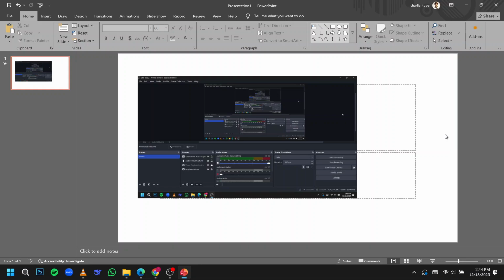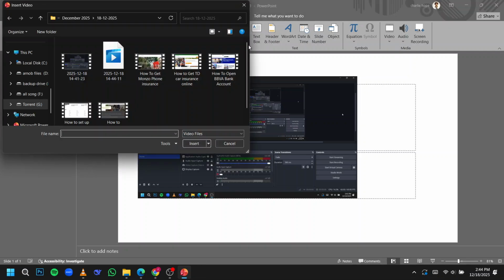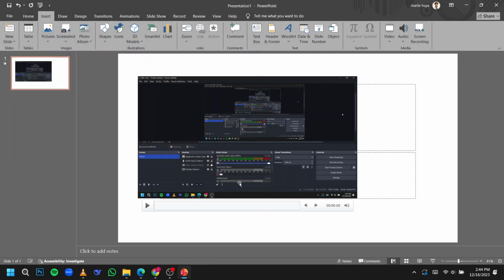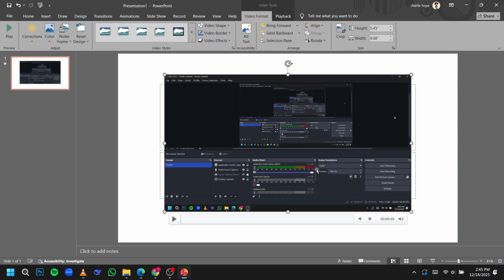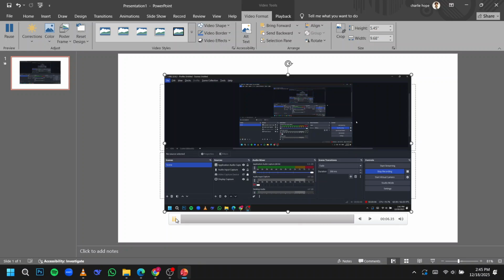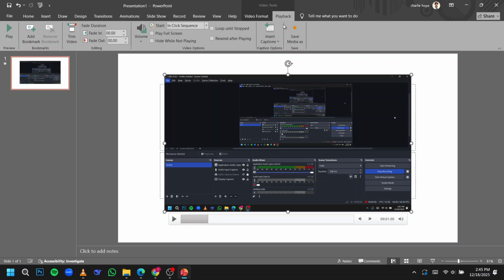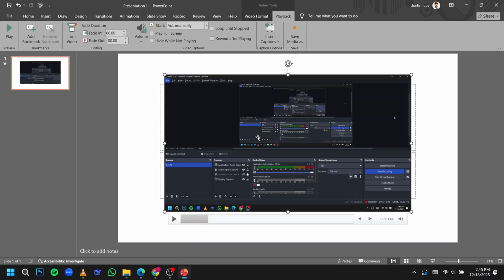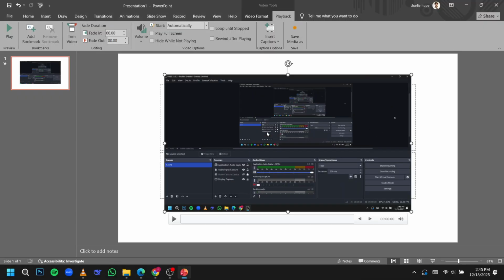How to Play Video Automatically in PowerPoint - 2025 (Full Guide)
How to Play Video Automatically in PowerPoint
In this video, you will learn how to play video automatically in PowerPoint so your presentations run smoothly without manual clicks. We’ll cover easy steps to set videos to start automatically, adjust playback settings, and ensure your PowerPoint slides look professional with seamless video integration. This tutorial also includes tips on looping videos, controlling video timing, and enhancing your presentation with multimedia effectively.